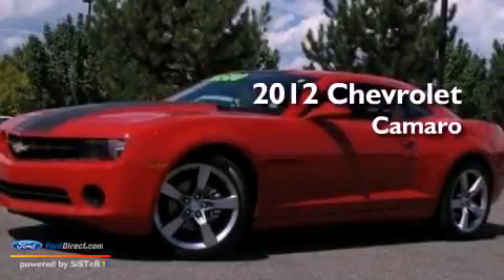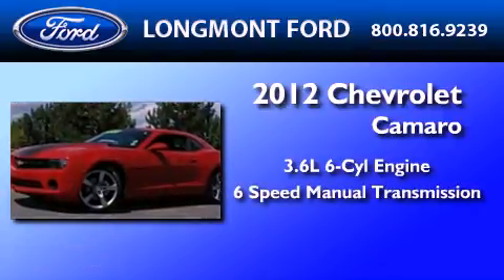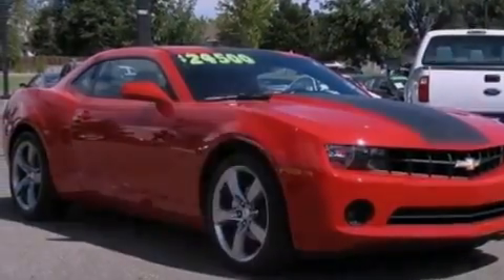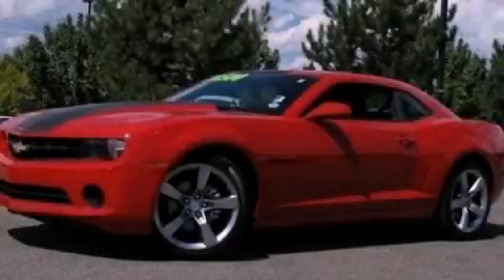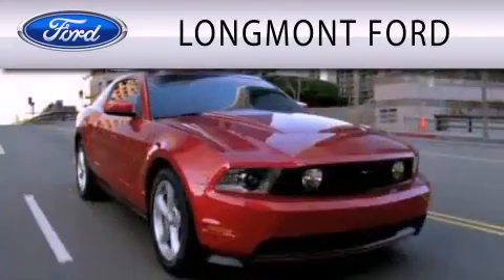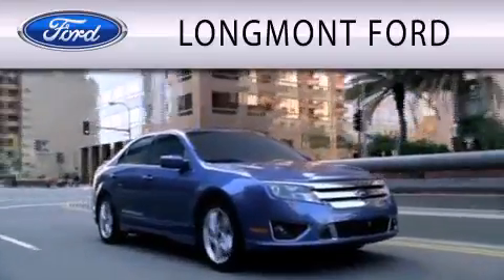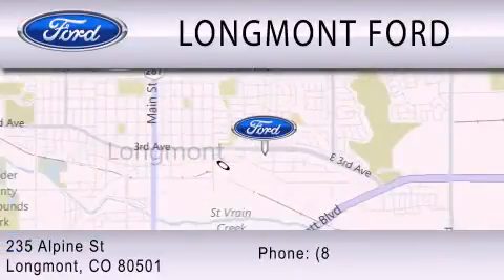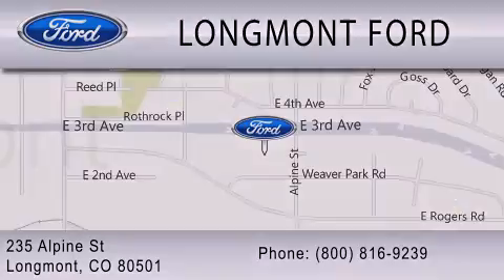2012 Chevrolet Camaro Longmont CO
Year : 2012
 Make : Chevrolet
 Model : Camaro
 Engine : 3.6L V6 24V GDI DOHC FLEXIBLE FUEL
 Trans . : 6-SPEED MANUAL
 Exterior : VICTORY RED
 Miles : 4,424
 Interior : BLACK
 Stock : T16749